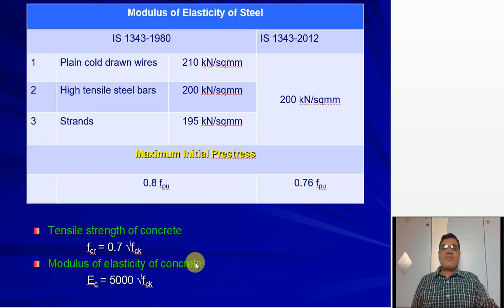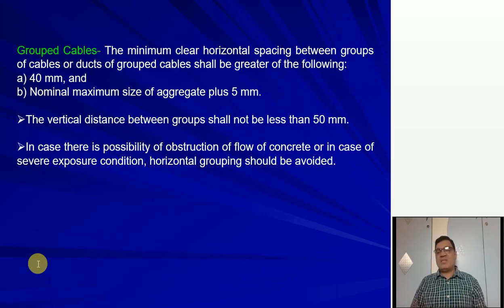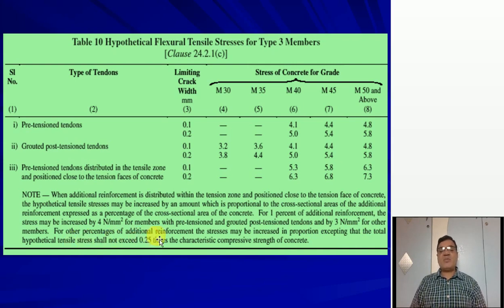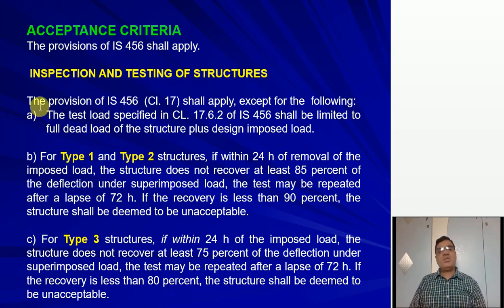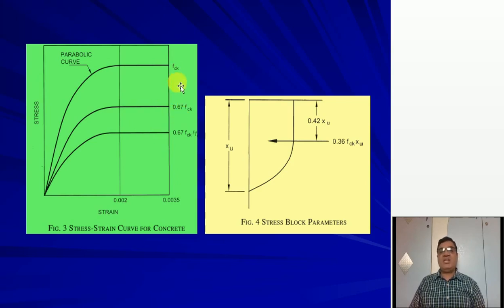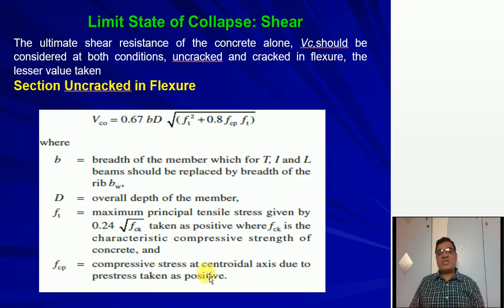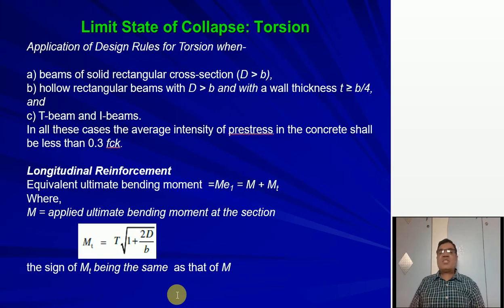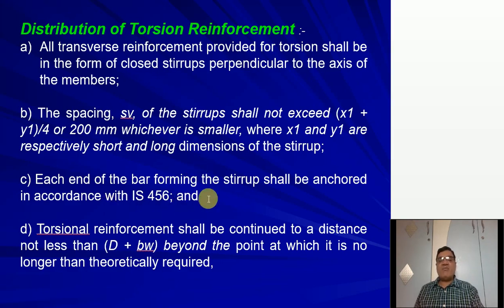Codal provisions for design of PSC member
This video covers IS 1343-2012 provisions for deign of PSC member